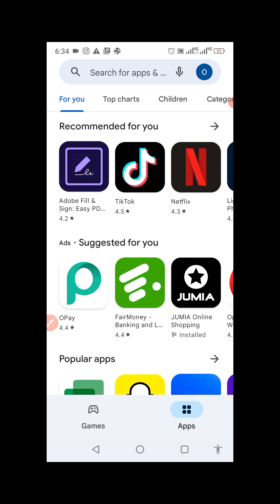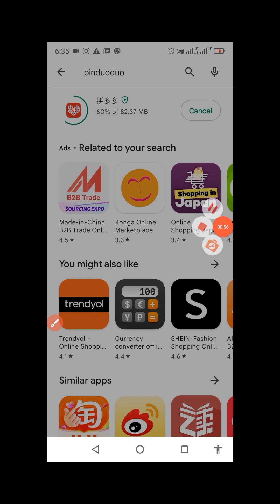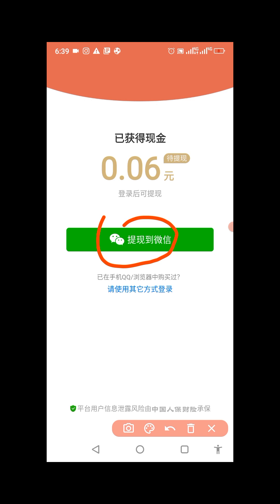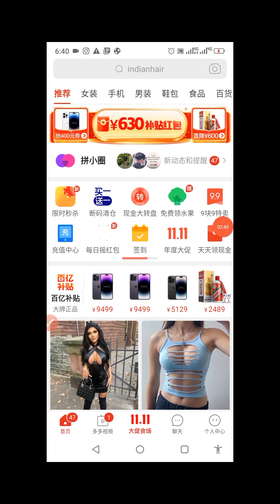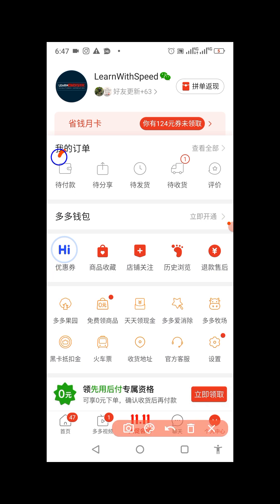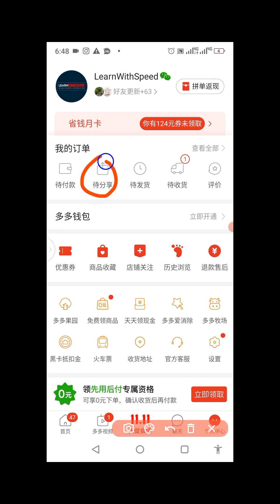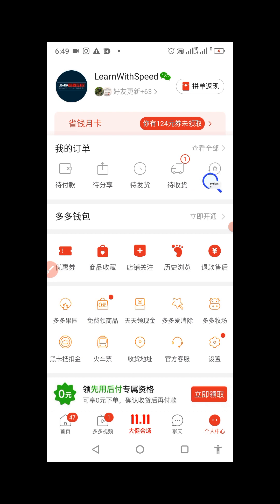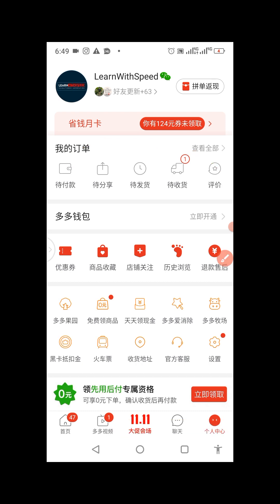Site Cheaper than 1688? (Part 1). Download and install Pinduoduo App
Here, I explained how to download pinduoduo app